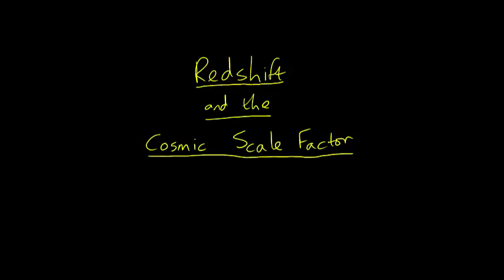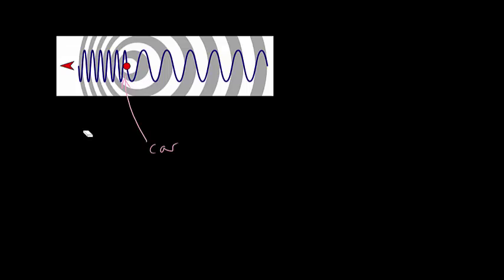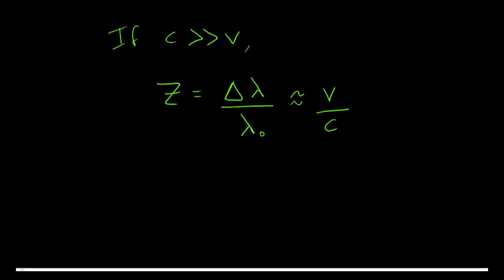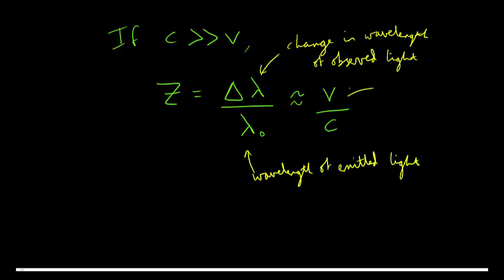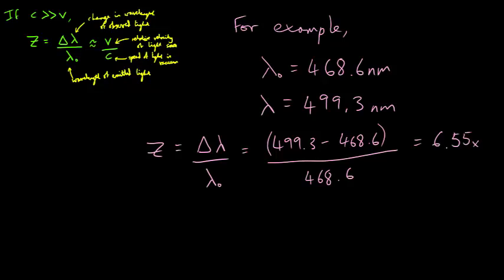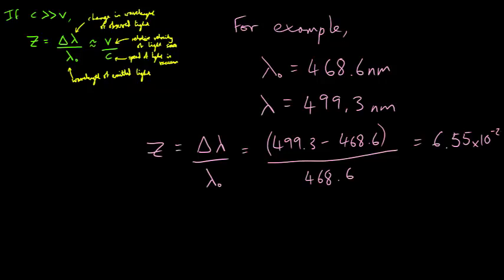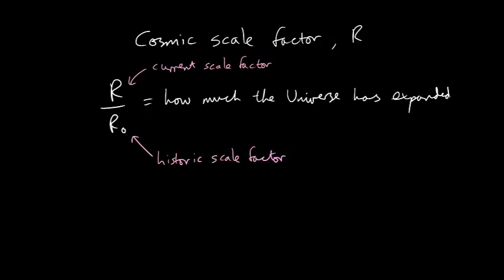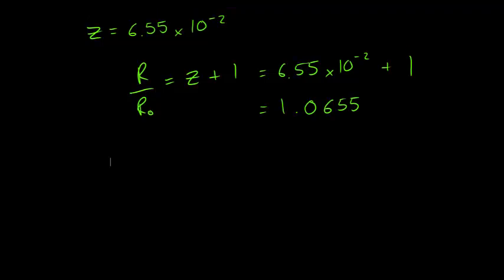Redshift and the Cosmic Scale Factor